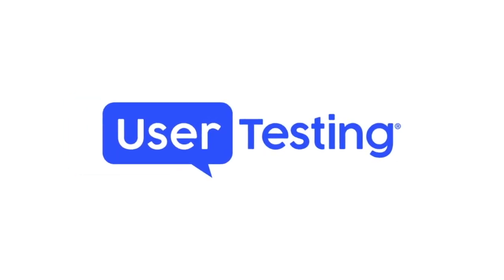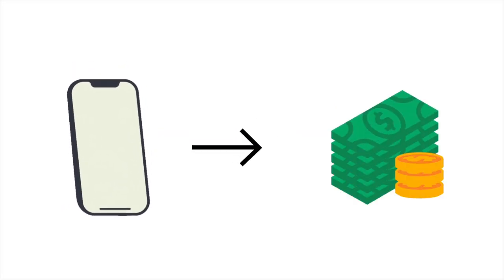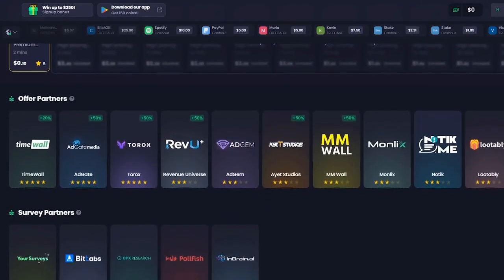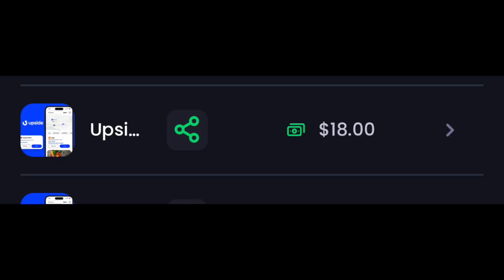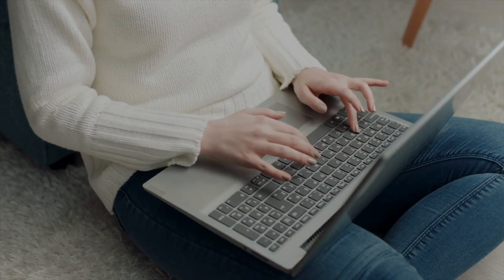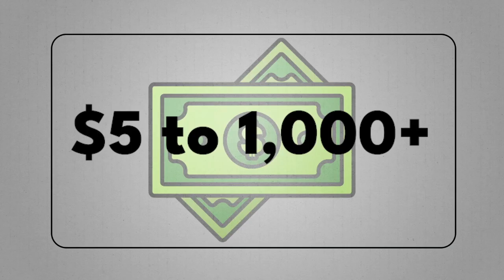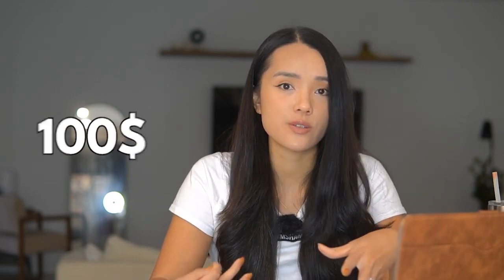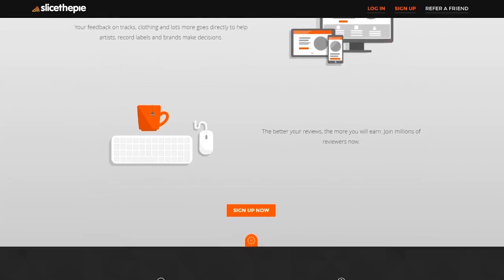5 Apps and Websites That Pay Real Money (Make Money Online)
In this video, we will be going over apps and websites that pay you real money via Paypal and ACH such as Usertesting.com, Freecash, Prime Opinion, Upwork, Fiverr and Slice The Pie. No more working for giftcards and prize draws!

2. Freecash
3. Prime Opinion
4. Upwork and Fiverr

Chapters:

0:00 - Intro
0:10 - UserTesting
1:23 - Freecash
02:33 - Prime Opinion
03:13 - Upwork and Fiverr
05:09 - Slice The Pie

It doesn't cost you any extra money to purchase products using my link. By using these links, you are supporting my channel and allowing me to create more free content for you.